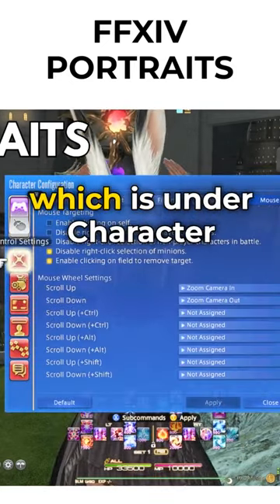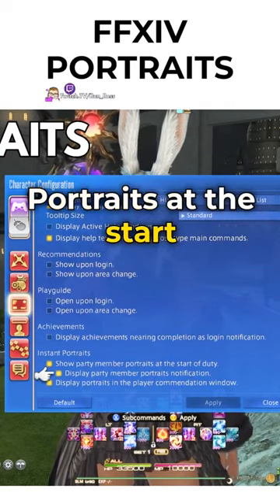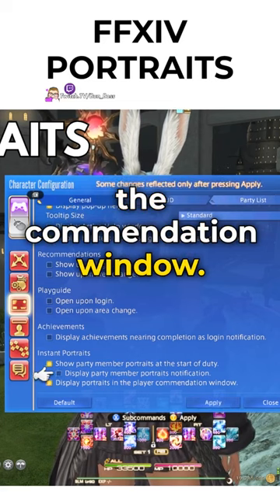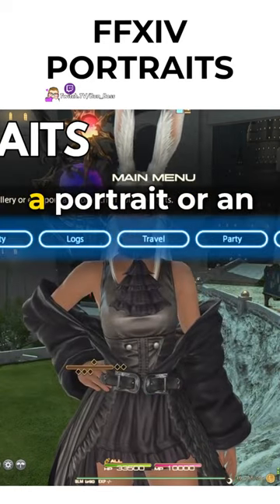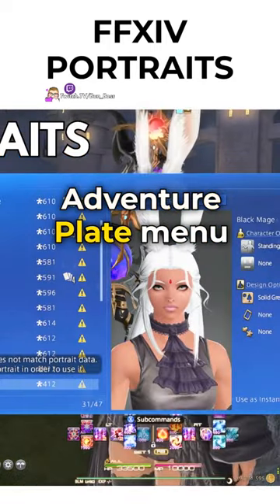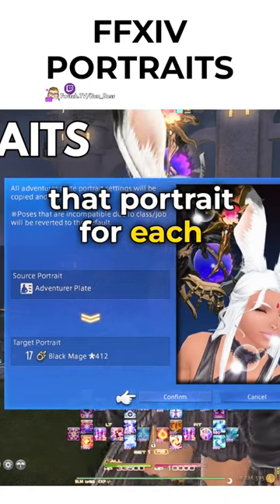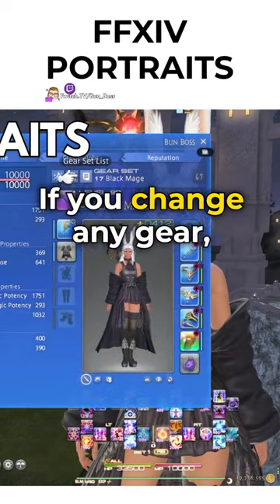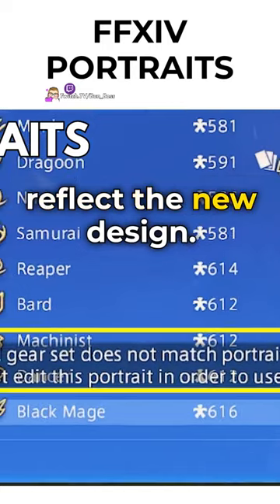How to get Portraits to WORK in FFXIV!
Bun Socials

Tech I use:

🚨 LED Color Changing Lights
Description: a realm reborn,heavensward,stormblood,shadowbringers,endwalker,ffxiv,ff14,ffxiv portraits not working,ffxiv portraits,ffxiv update adventurer plate,ffxiv portraits 6.3,final fantasy xiv